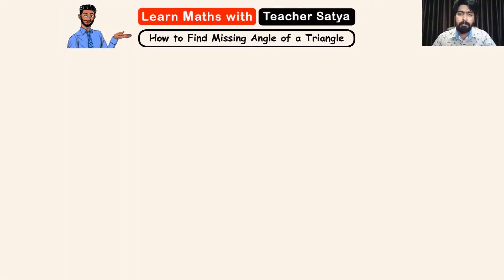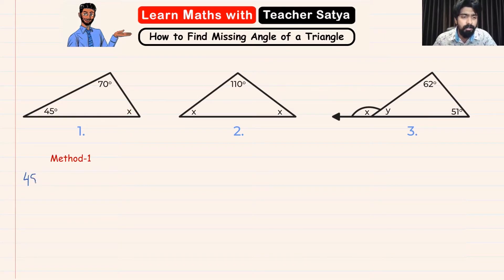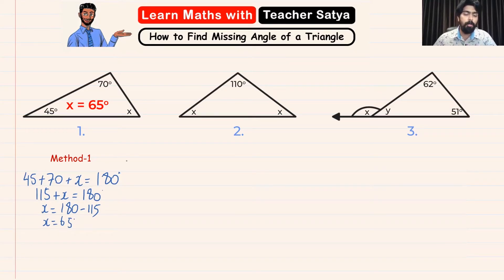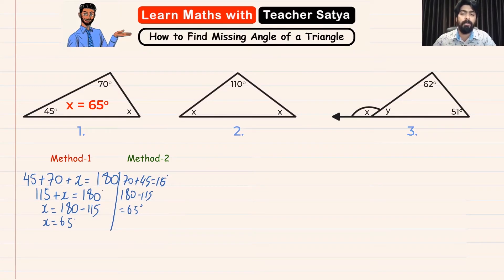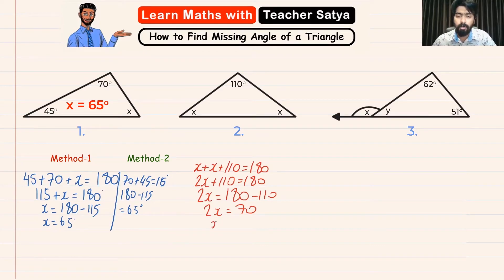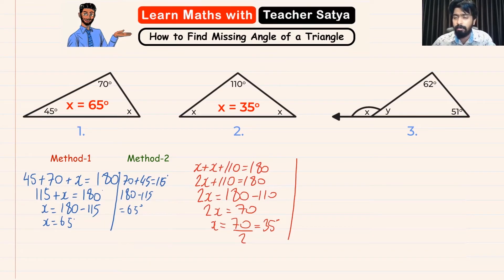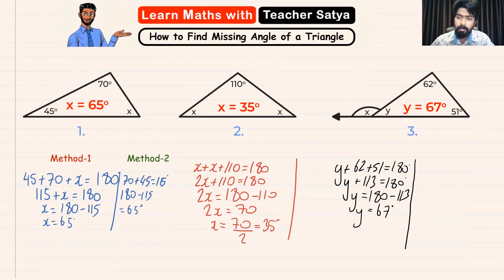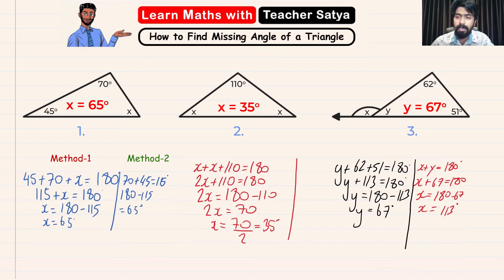How to Find the Missing Angles of a Triangle with Only one Angle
If you are looking for help on how to find the missing angles of a triangle with only one angle then you are exactly at the place you need to be.

In this video, I will be teaching you guys on how to find the missing angles of a triangle with one angle and with two angles using the angle sum property. What this means is that the sum of the angles in any triangle will be exactly 180 degrees.

In order to find the missing angles of a triangle, we add the angles that are provided and subtract it from 180 degrees.

What is a ‘Triangle’?
A triangle is a closed, two-dimensional figure that has three straight sides. The point where two straight lines in a triangle meet is known as the vertex. Each vertex makes an angle. So a triangle has three vertices, three angles, and three edges. Of all the three sides, the base of the triangle is any one side. The length of the line drawn perpendicular to its base that joins the vertex on the opposite side of the base is called the height or altitude of the triangle.